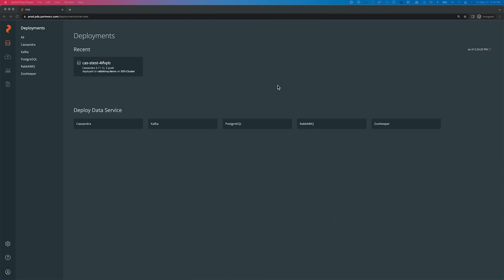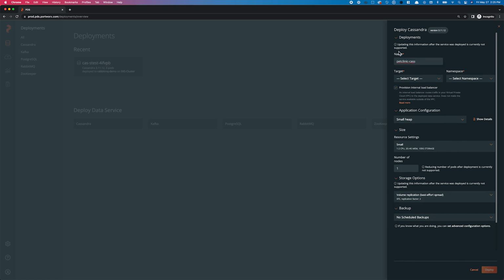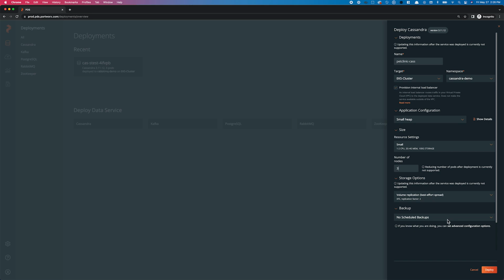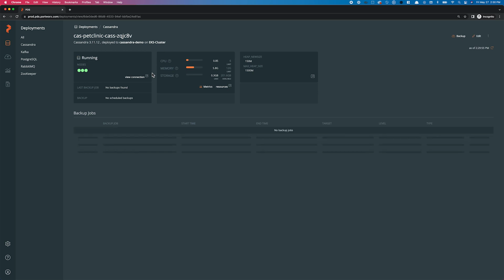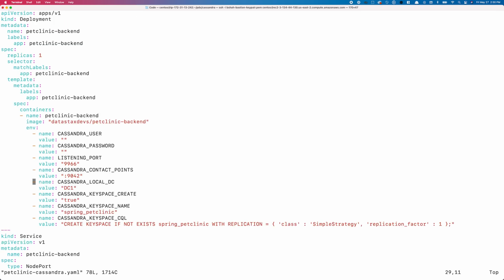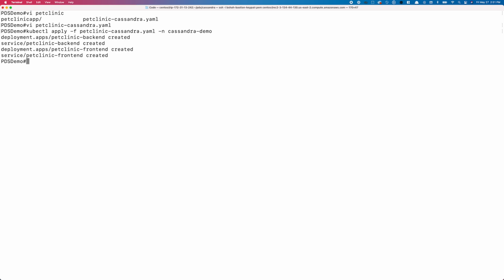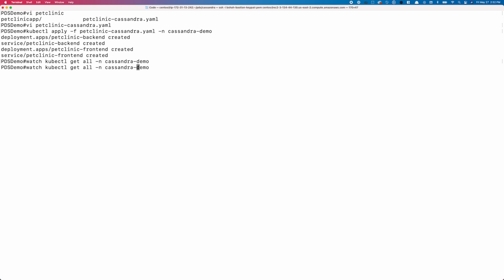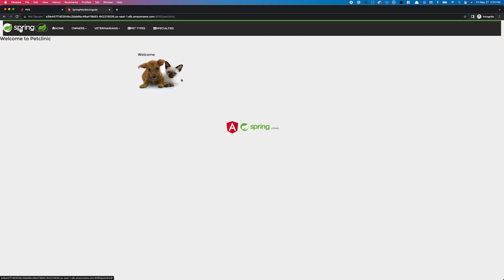Deploying a highly available Cassandra cluster using Portworx Data Services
Portworx Data Services provides industry's first Database-as-a-Service platform for Kubernetes. In the demonstration, check out how you can deploy a highly available Cassandra cluster on an Amazon EKS cluster using Portworx Data Services.